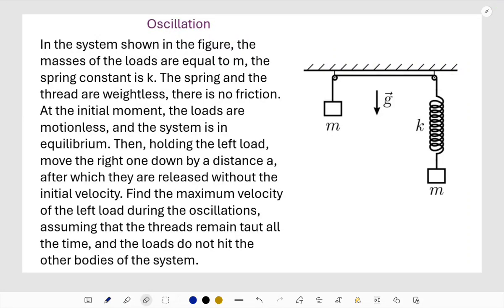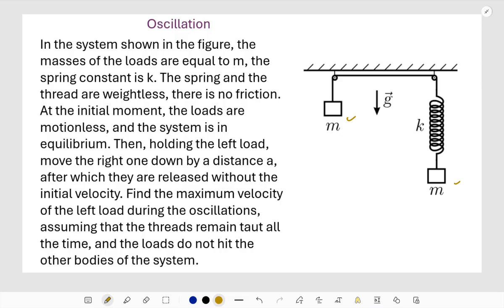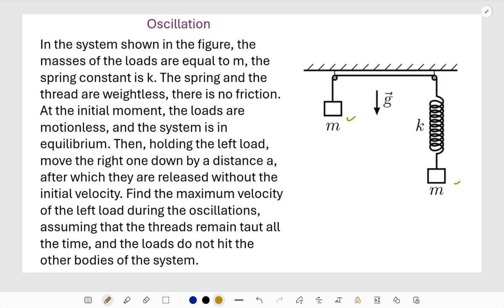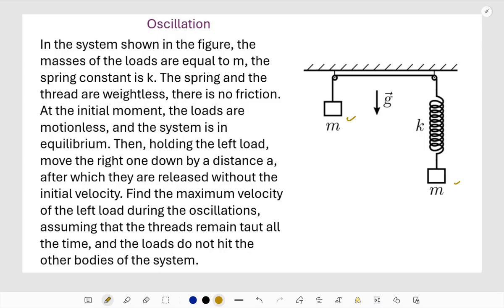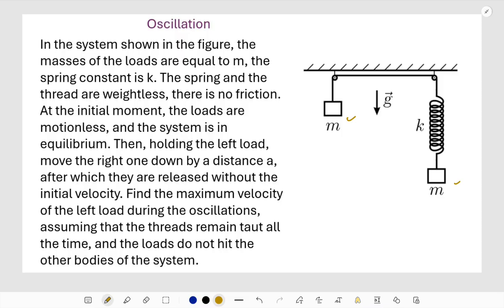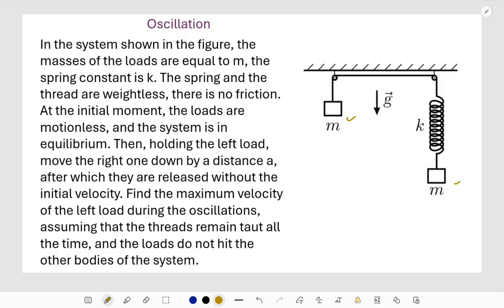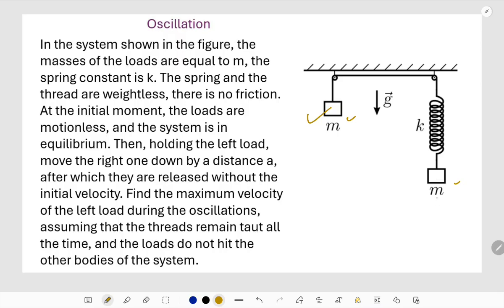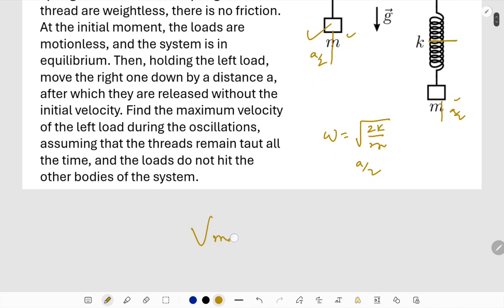IIT JEE Preparation | SHM | Oscillation